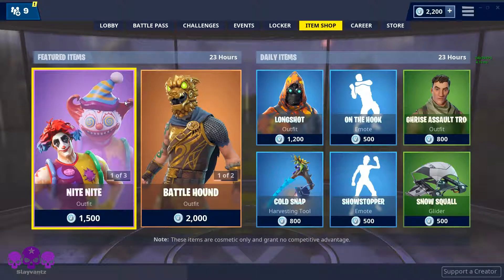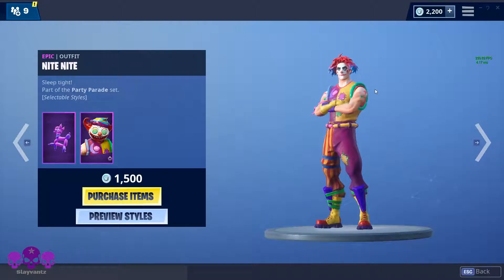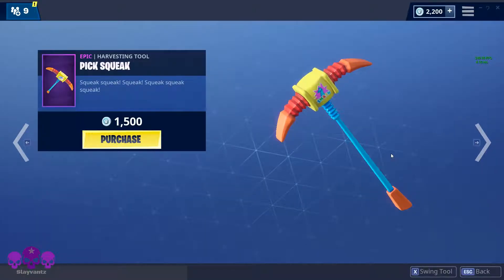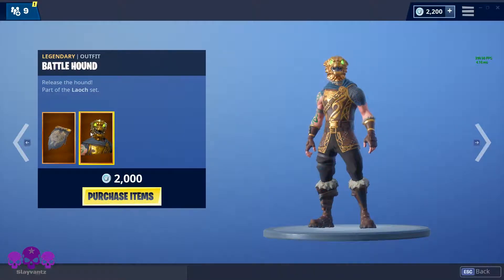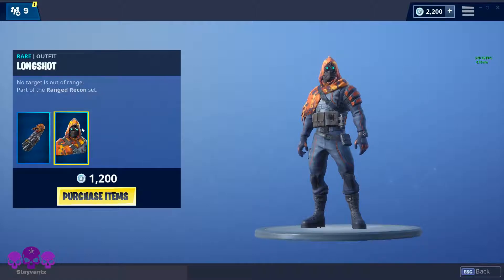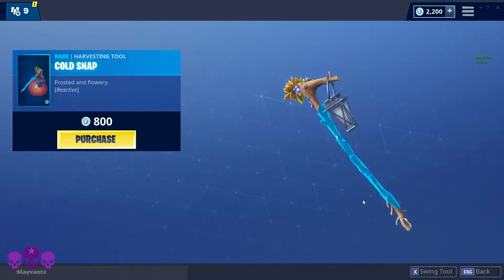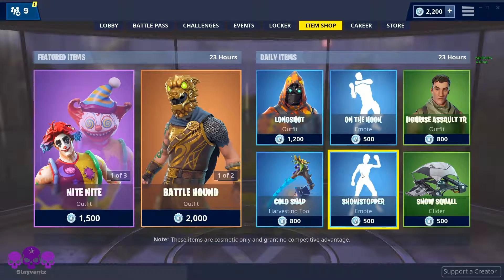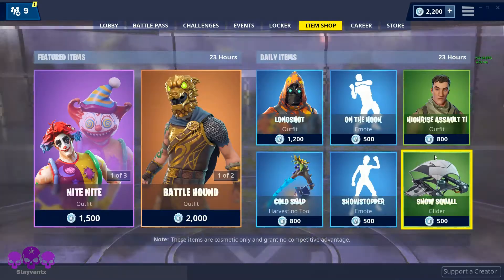Fortnite Item Shop February 6 2019 Review Nite Nite Battle Hound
Nite Nite (Outfit)
Peekaboo (Outfit)
Pick Squeak (Harvesting Tool)

Battle Hound (Outfit)
Silver Fang (Harvesting Tool)

Longshot (Outfit)
On the Hook (Emote)
Highrise Assault Trooper (Outfit)
Cold Snap (Harvesting Tool)
Showstopper (Emote)
Snow Squall (Glider)